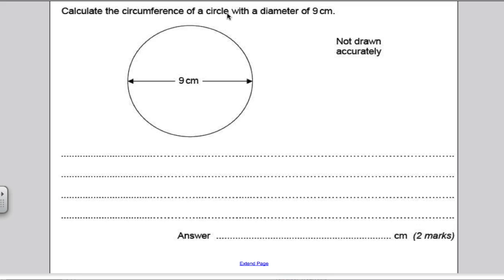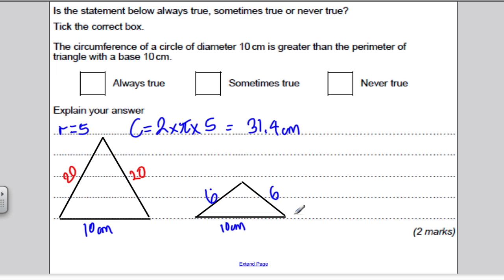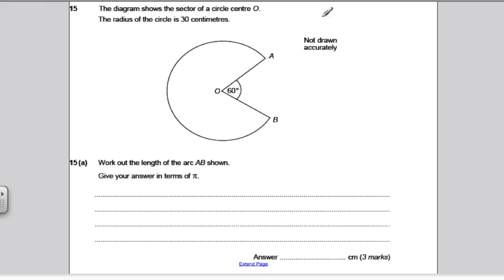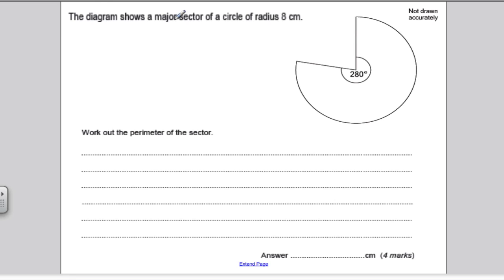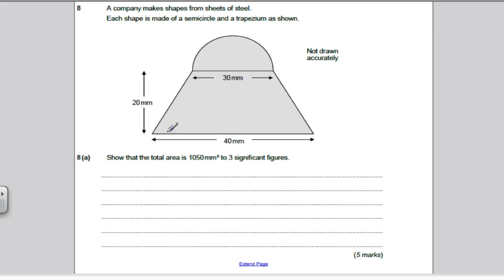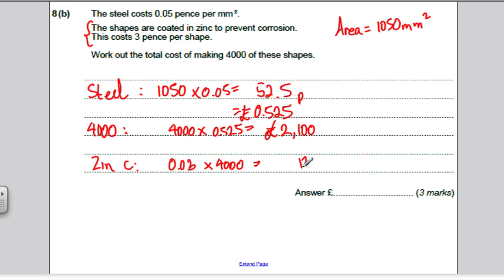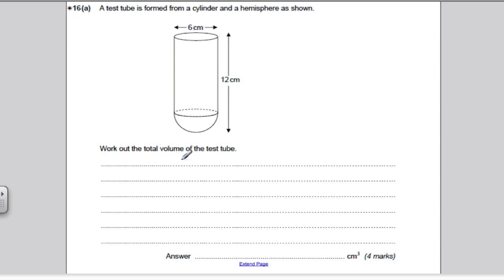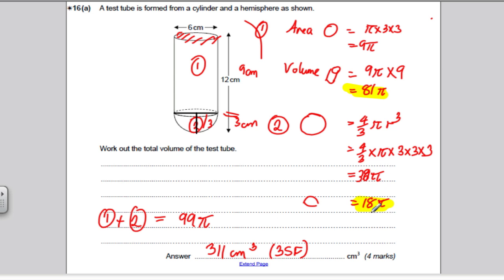Circles 2 (GCSE Higher Maths): Exam Qs 8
This video is a tutorial on Circles Exam Questions.  You should have already watched the Circles 1 Tutorial 7. This video is for students attempting the Higher paper AQA Unit 3 Maths GCSE, who have previously sat the foundation paper.  Explanations are aimed at being as simple as possible and so students who previously did the Foundation paper can access.  They would also be useful for students who have always sat the higher paper.